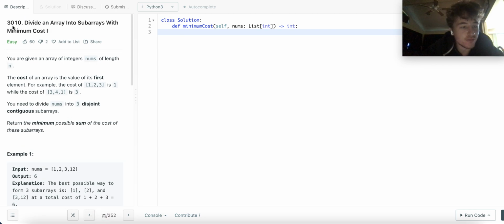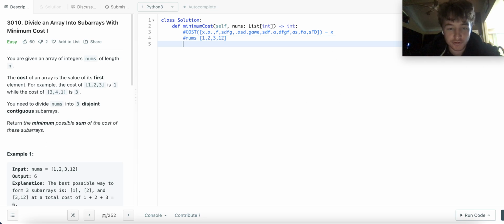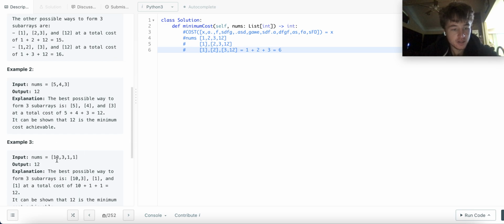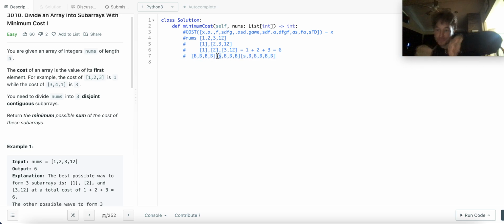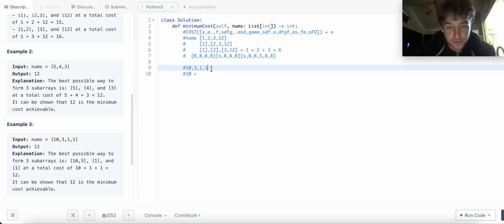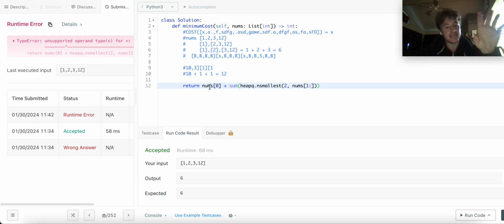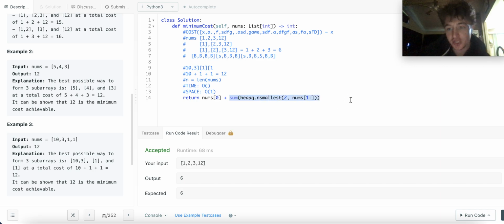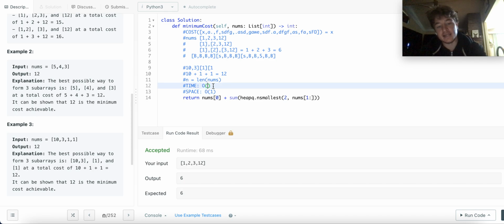Leetcode 3010. Divide an Array Into Subarrays With Minimum Cost I